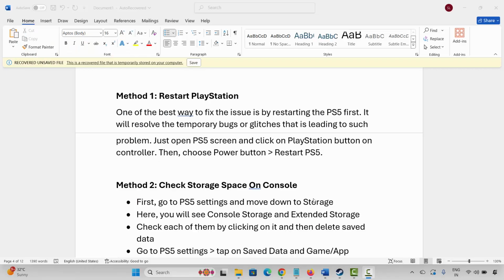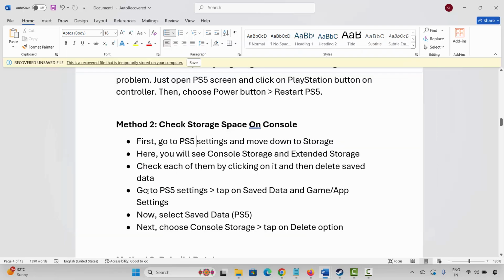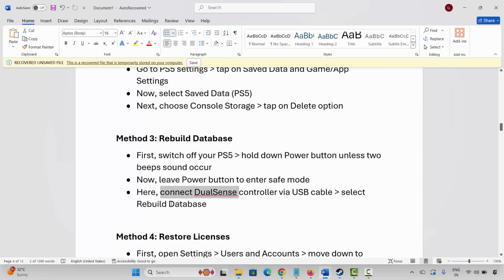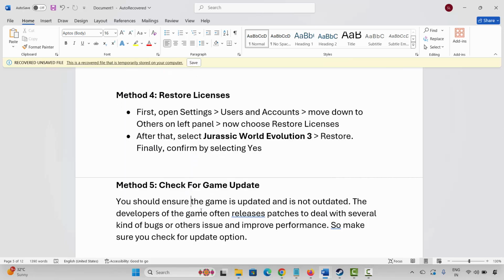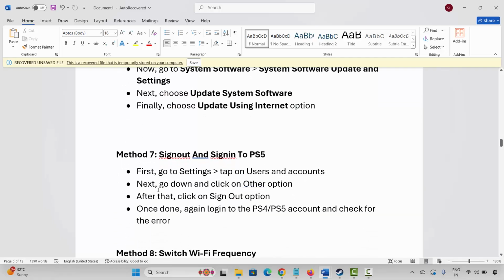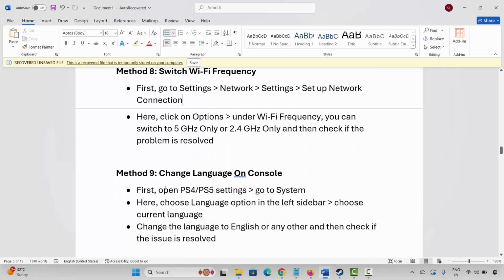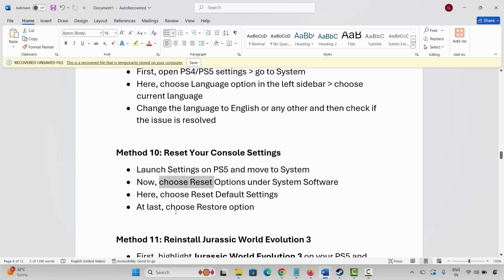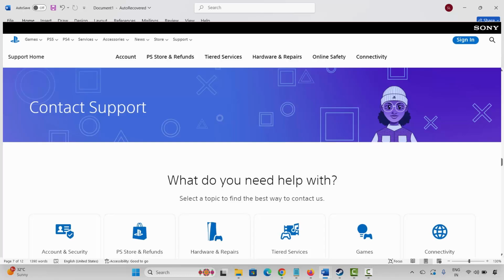[SOLVED] Jurassic World Evolution 3 Crashing, Not Loading, Not Launching, Lagging Issue on PS5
In this video guide, learn to fix Jurassic World Evolution 3 Crashing, Not Loading, Not Launching, Lagging Issue on PS5
Fix Jurassic World Evolution 3 Crashing on Startup on PS5,
Fix Jurassic World Evolution 3 won't launch on PS5,
PS5 Jurassic World Evolution 3 not loading Fix,
How to Fix Jurassic World Evolution 3 low fps drop ps5,